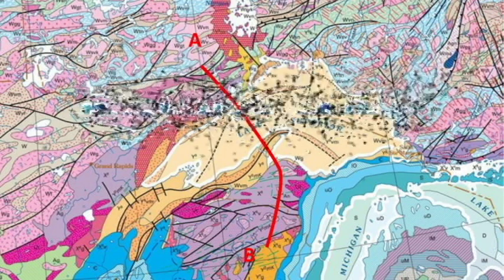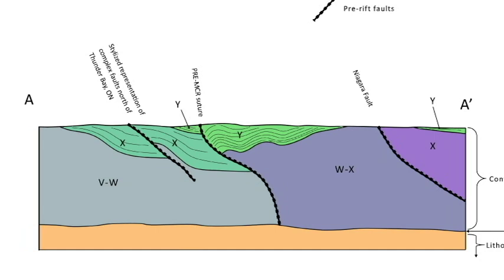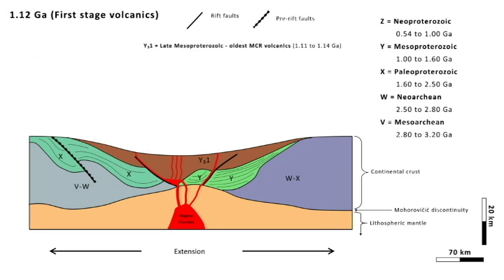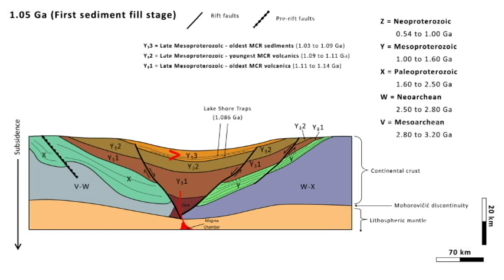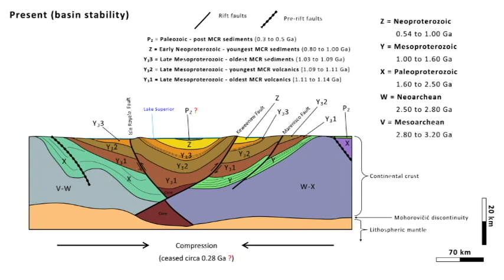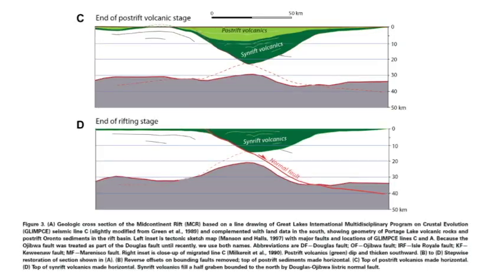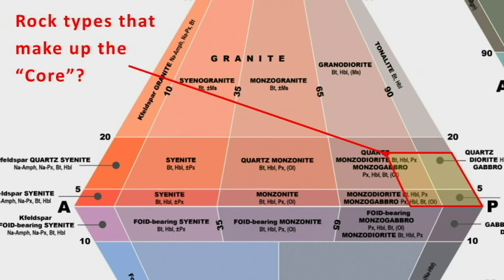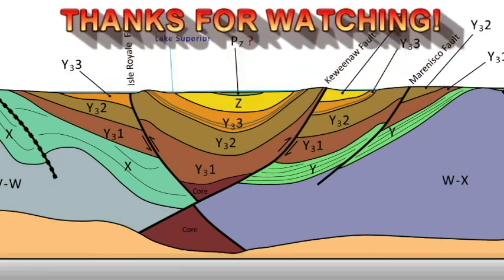Evolution of the Midcontinent Rift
Here I go through a model of the formation and subsequent failure of the Midcontinent Rift (MCR) in North America, through the Lake Superior Basin.  From Ontario through, the UP, and into Wisconsin.